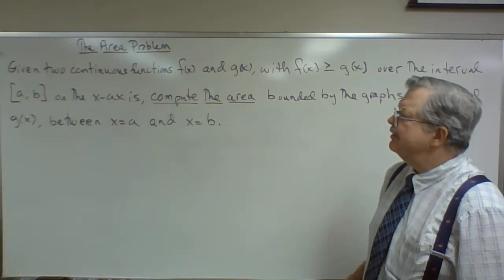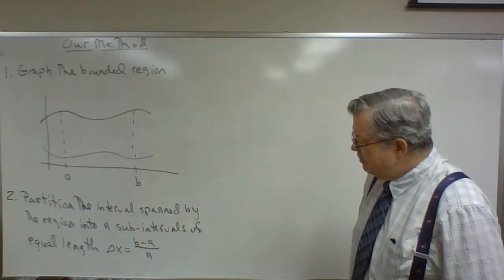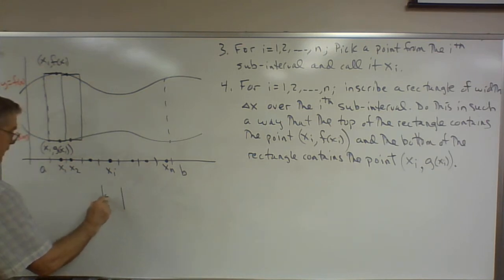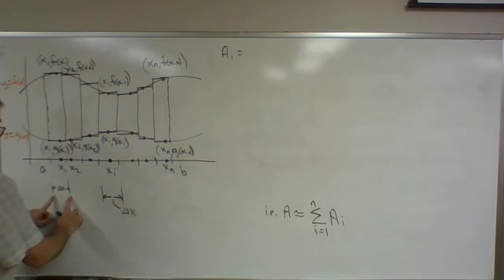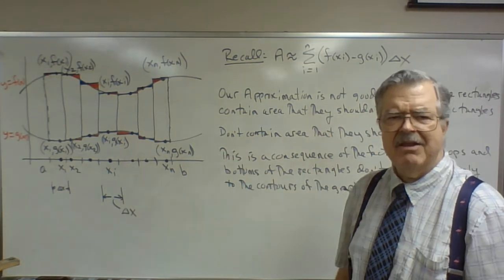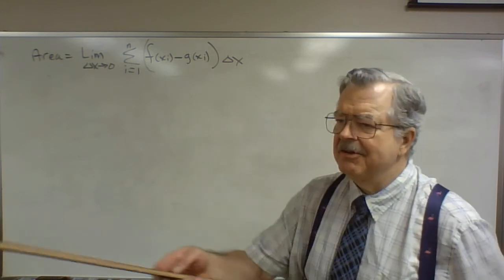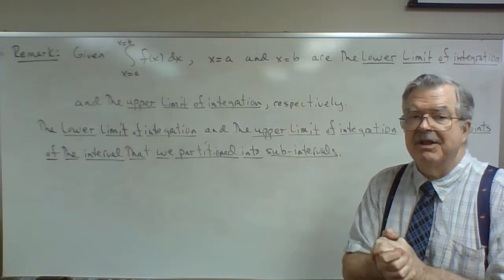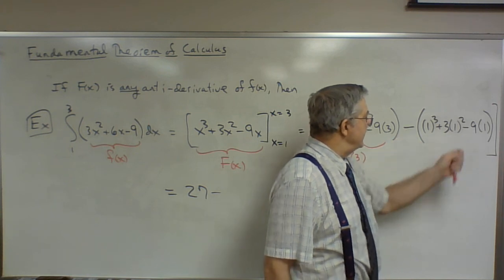MTH 1126 Lecture 9 Part 2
Dr. Rossi's Ninth Calculus II Lecture - Part 2. Computing the area between two curves, and Riemann Sums